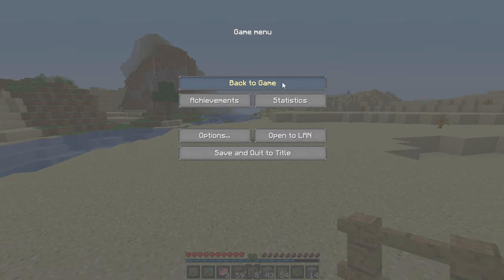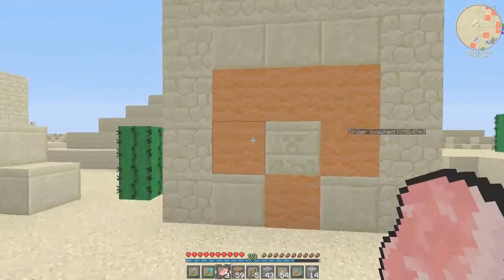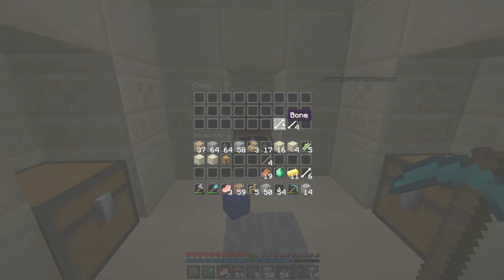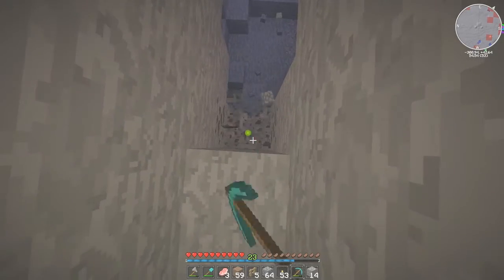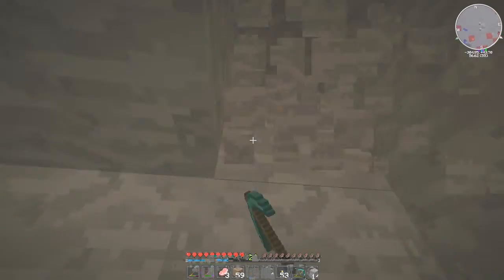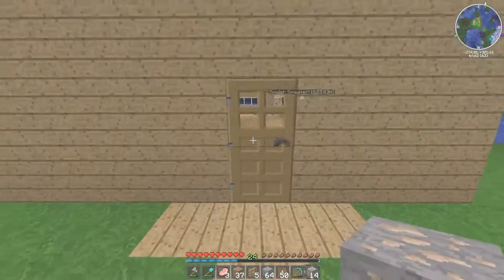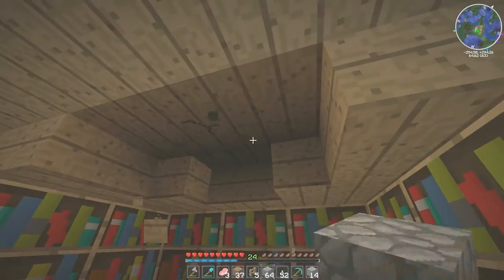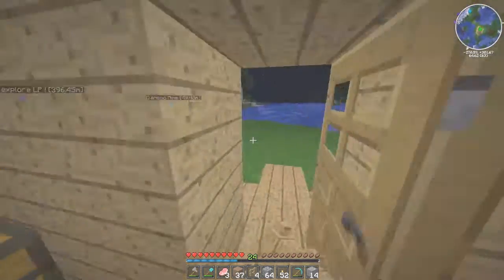Minecraft quick update :D (Video is quiet.)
Leave a like please :D